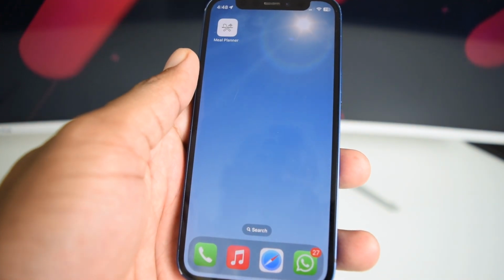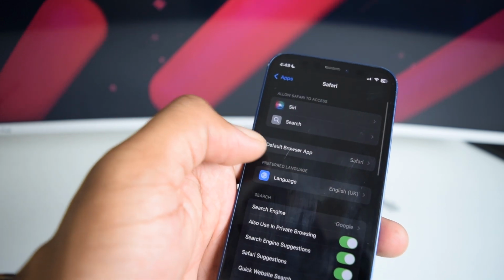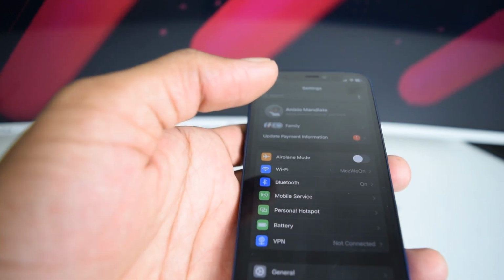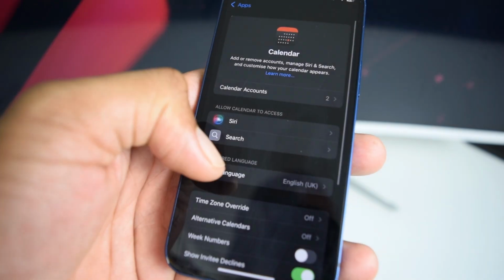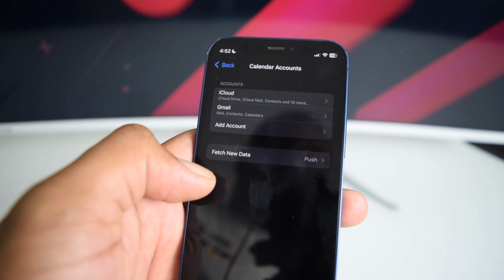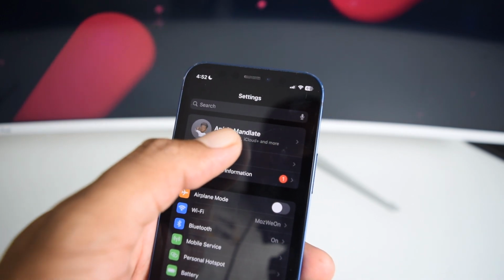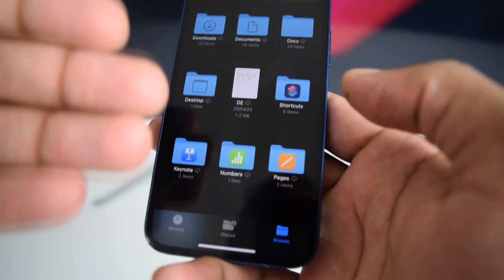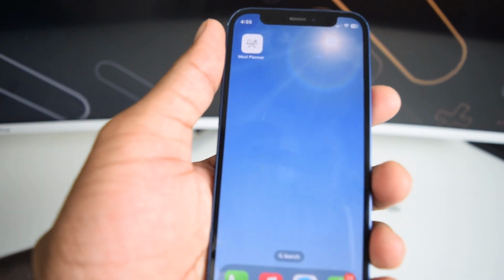How To Delete All Viruses On iPhone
Here's a quick tutorial on how to Delete All Viruses from your iPhone device.